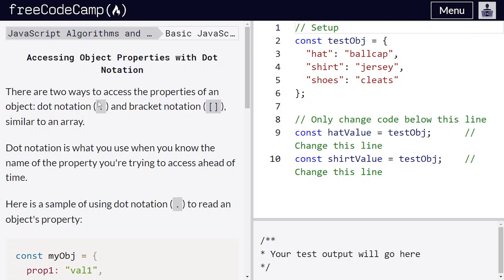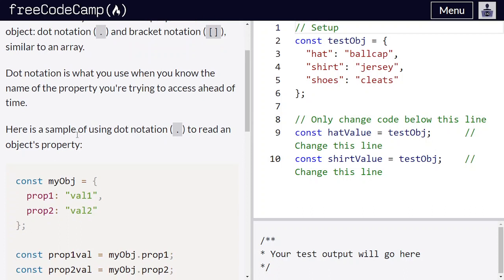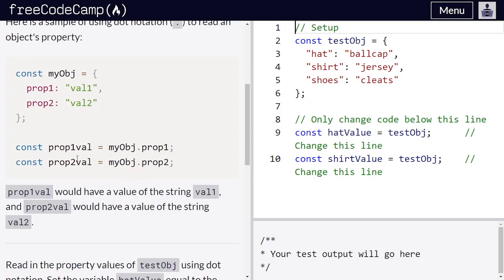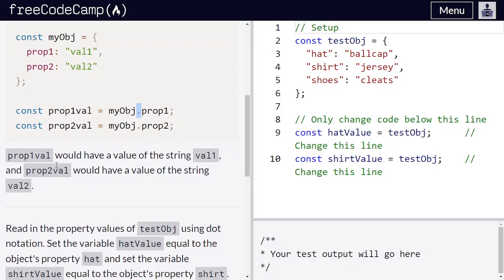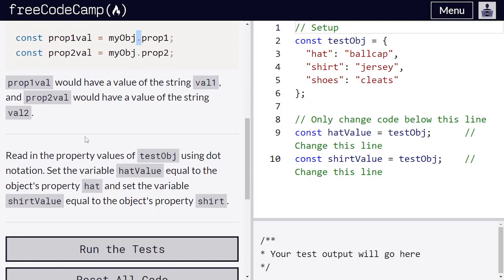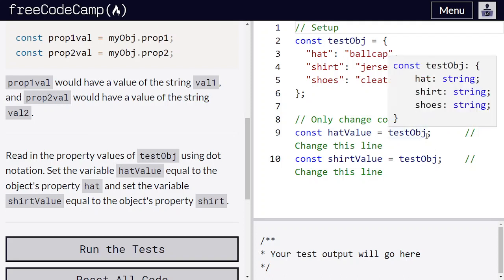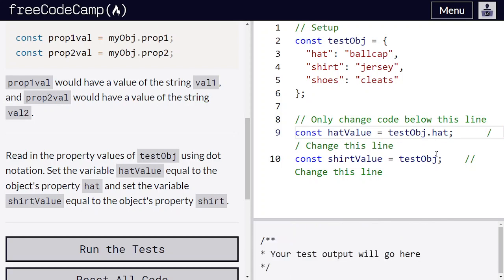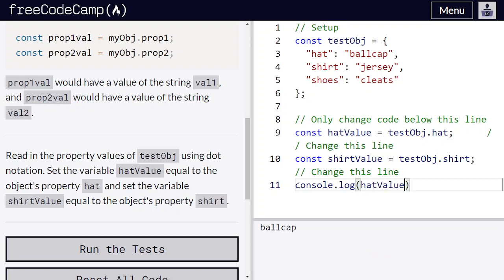Accessing Object Properties with Dot Notation - freeCodeCamp | Video 84 | Basic JavaScript